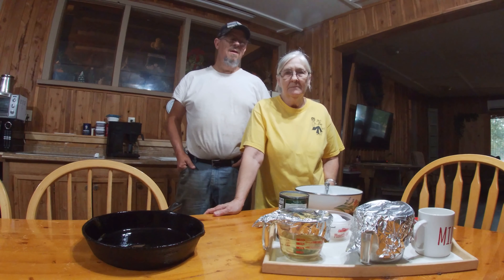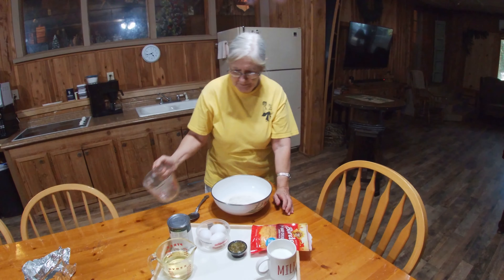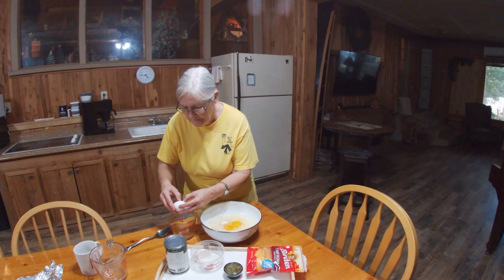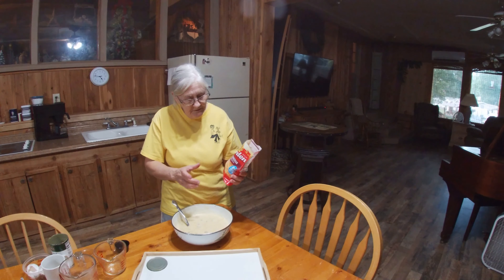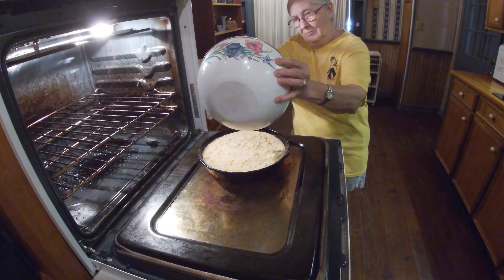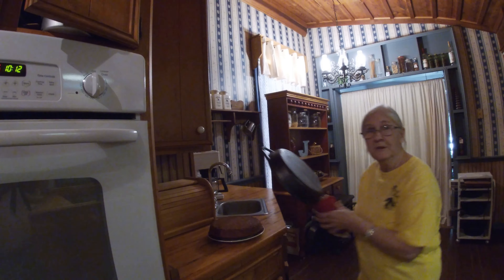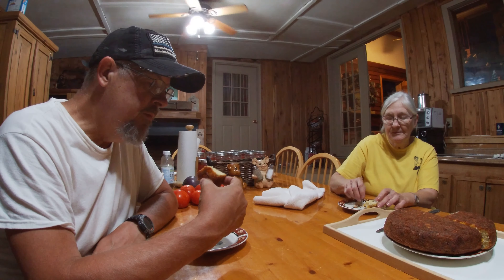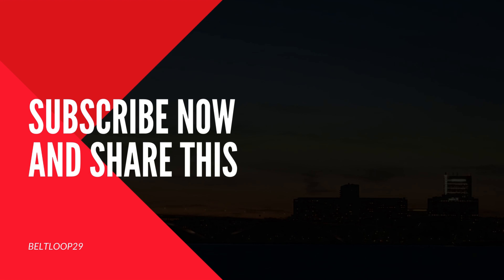Aunt Sue shows us how to make Mexican Cornbread. Her MEXICAN CORNBREAD is truly AWESOME! I had 3.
I have been after my Aunt Sue for a while to show me how she makes her Mexican Corn Bread. It is the perfect side for any meal that has home grown veggies from the garden. If you have a request, I'll try to convince her to show us more.
recipe
2 cups of cornmeal
1 cup of milk
3/4 cup of vegetable oil
3 eggs
1 can whole kernal corn (drained)
1 cup grated cheese (sharp cheddar)
Chopped Jalapenos to taste
425 Fahrenheit until golden brown

Remember to use a Cast Iron skillet and bring to temp before adding the mix to it.